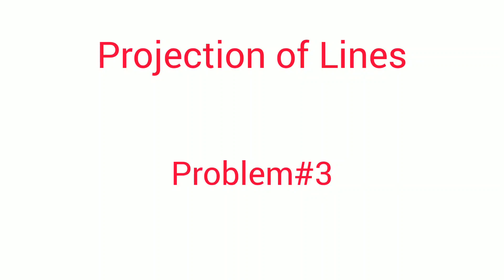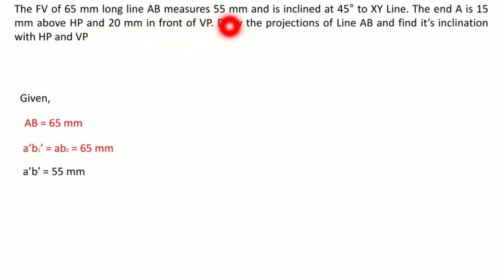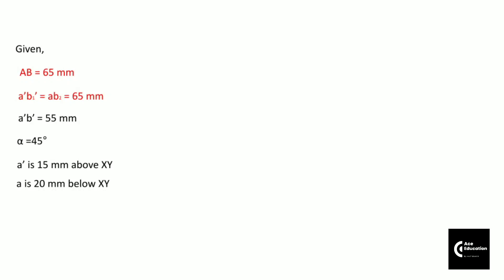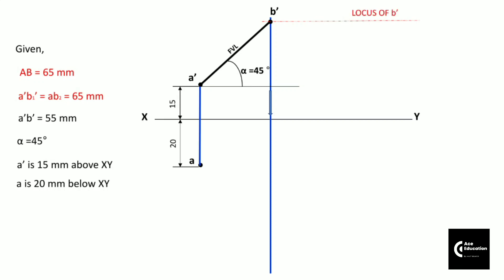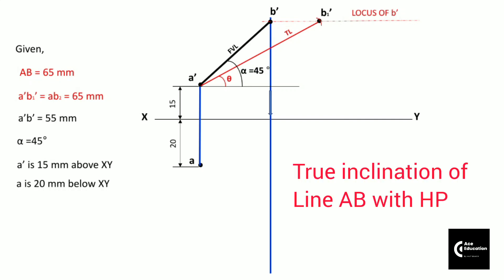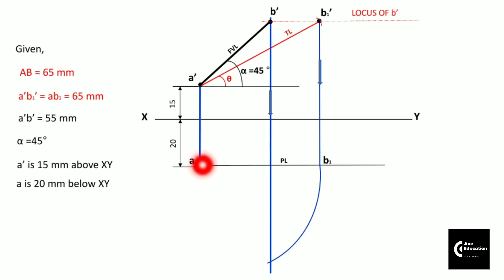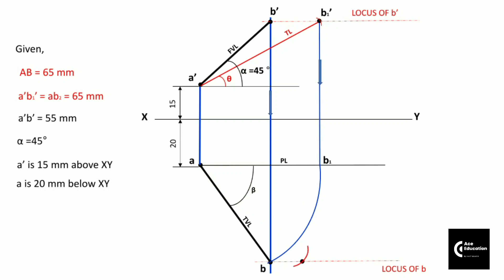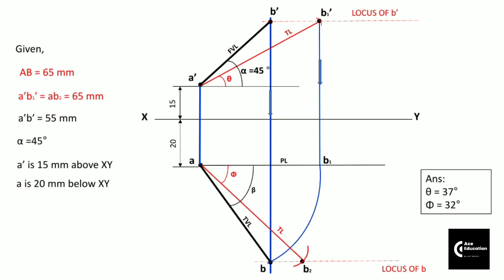Projection of Lines - Lecture#5 - Problem#3